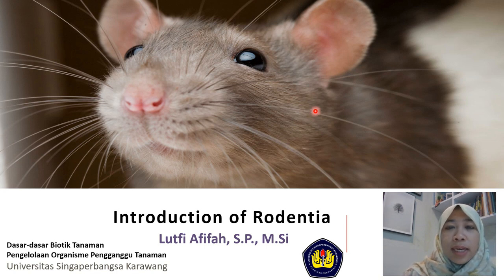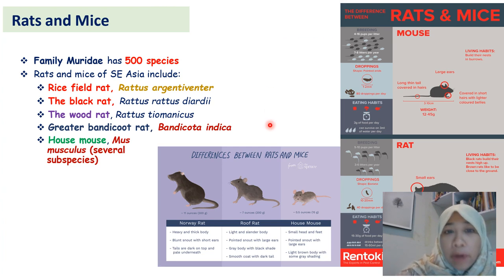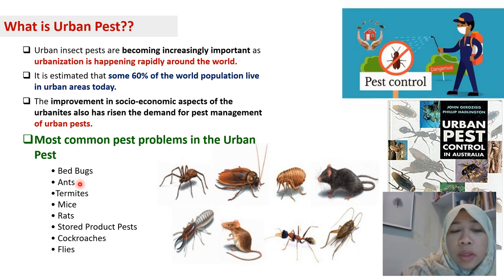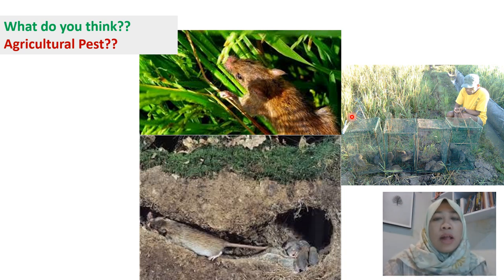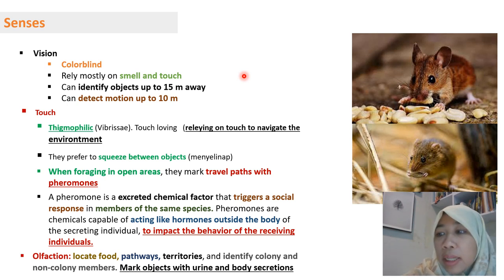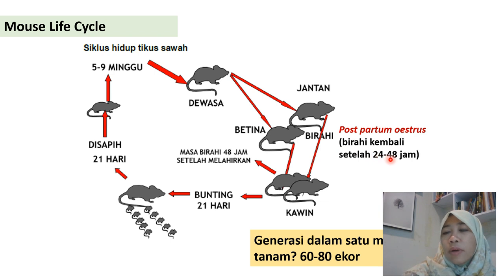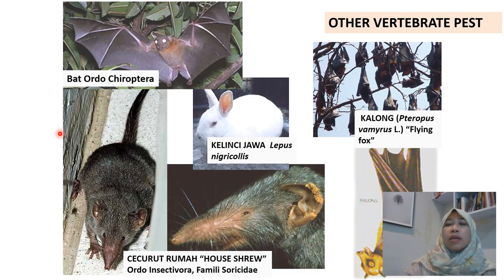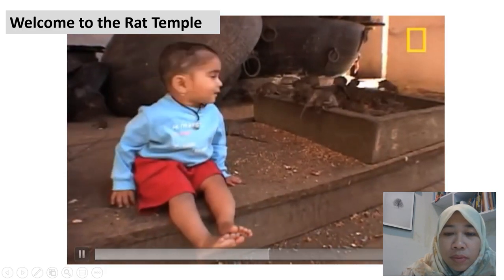Biotik 5 Introduction of Rodent International Class